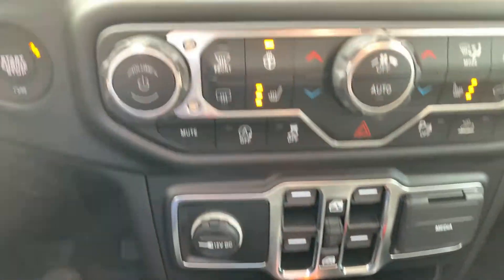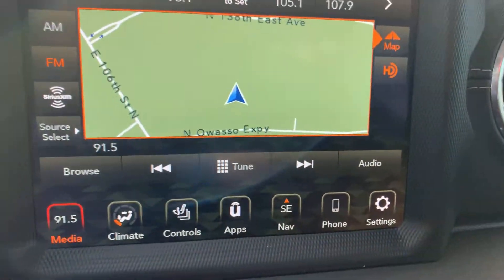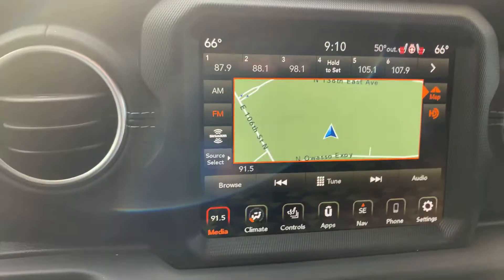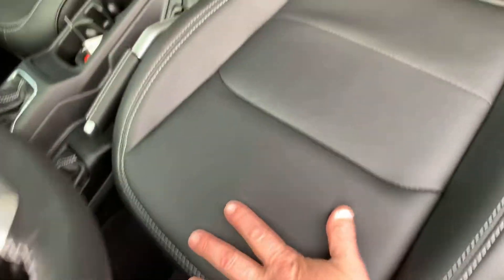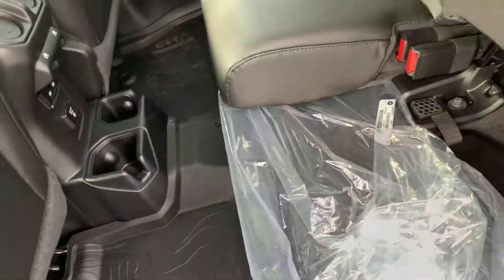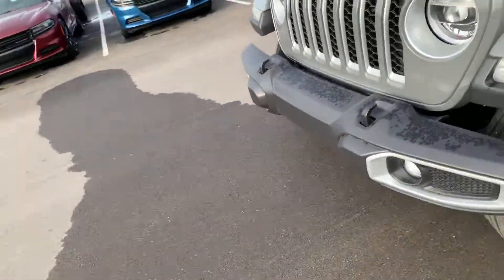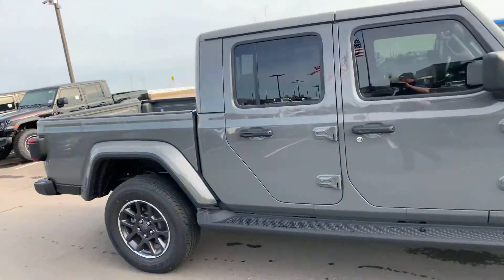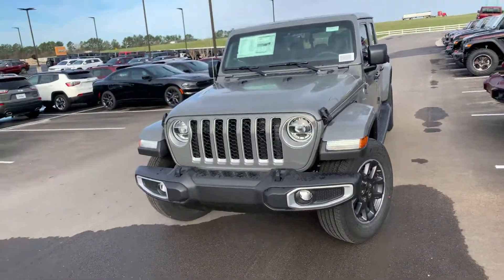DT5037 2021 Jeep Gladiator Overland for Mary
2021 Gladiator Overland